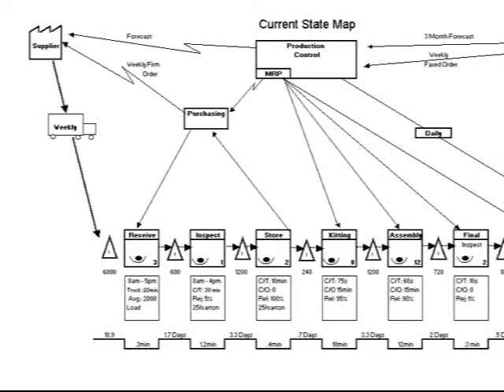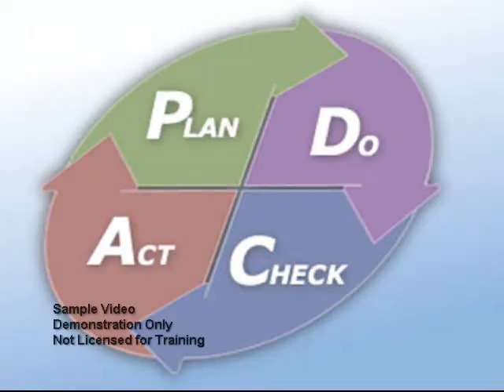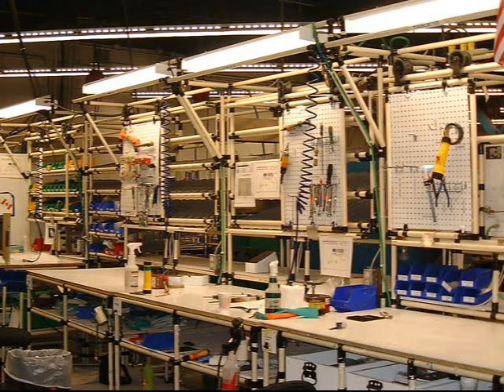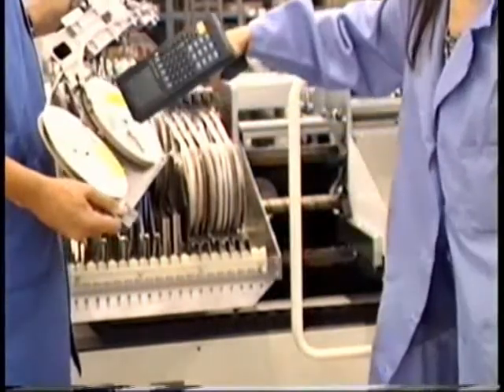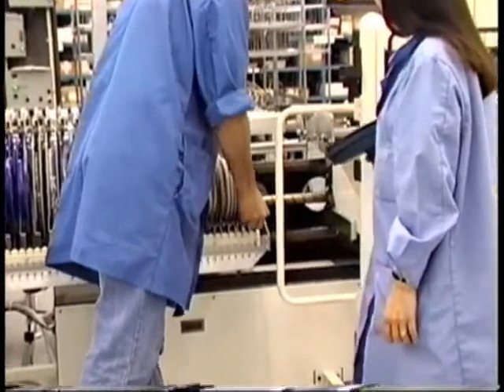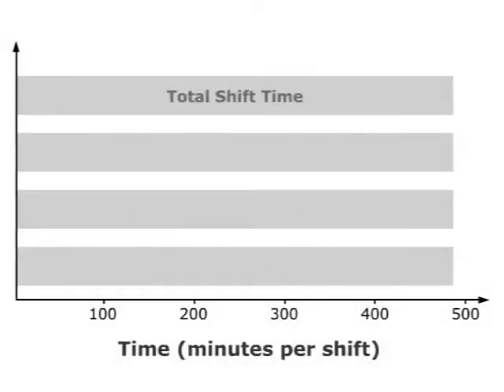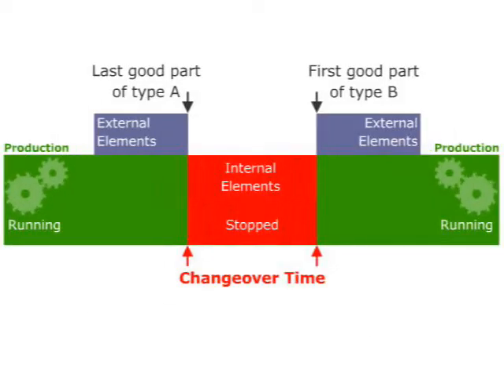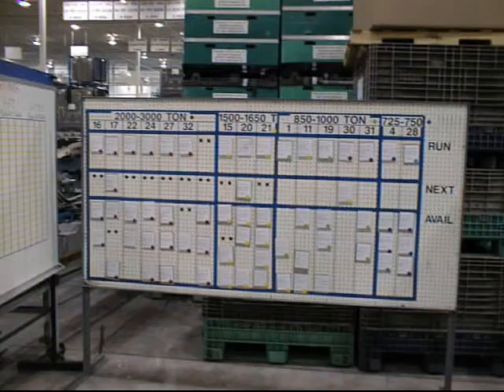Lean Courses: Lean Tools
Lean Courses: Lean is a systematic approach to identifying and eliminating non-value-added activities. The course provides an overview of the Lean tools used for planning, stability, continuous flow, synchronous flow and production leveling.